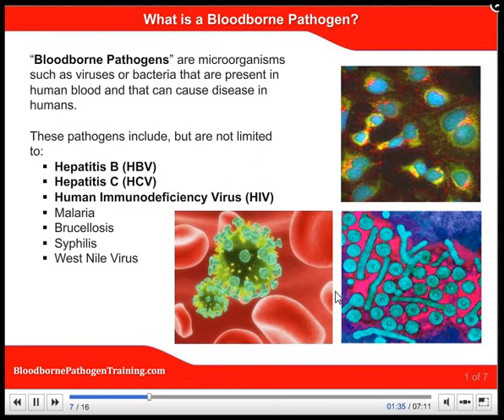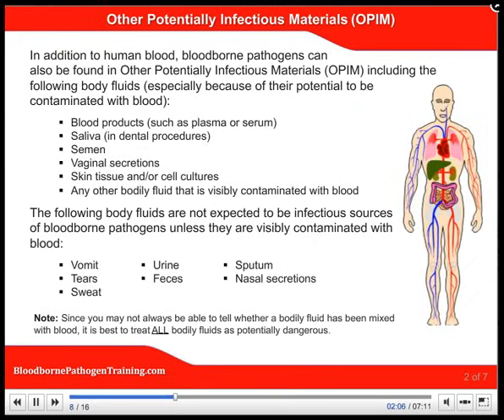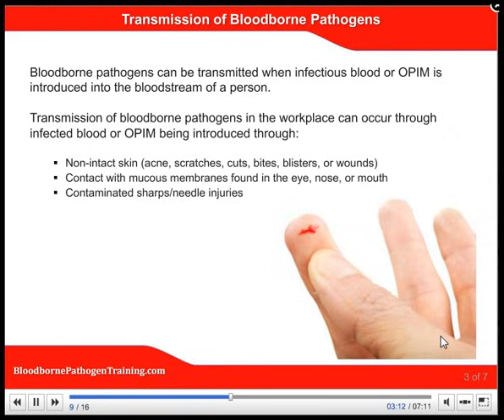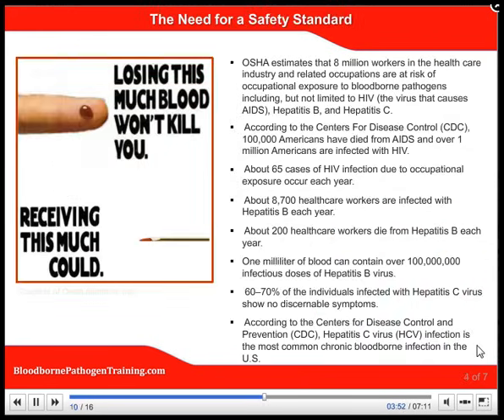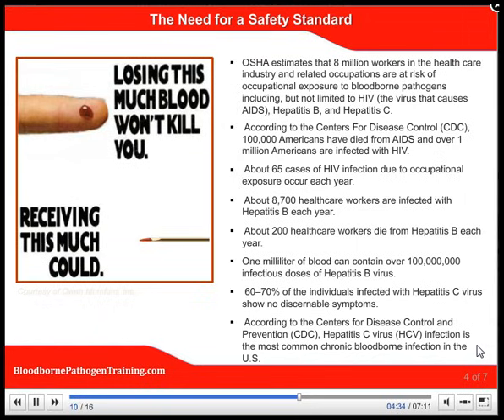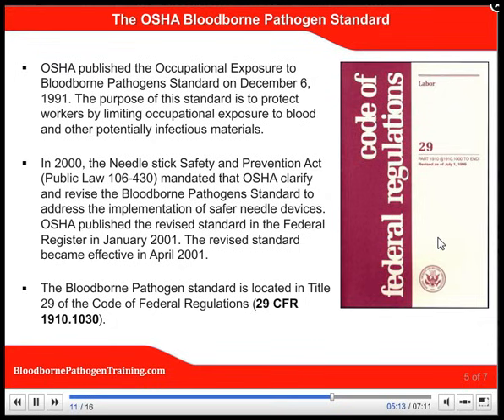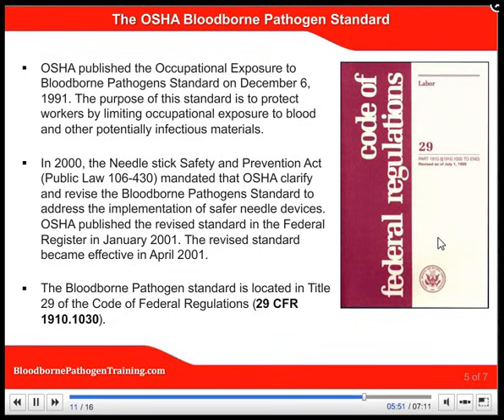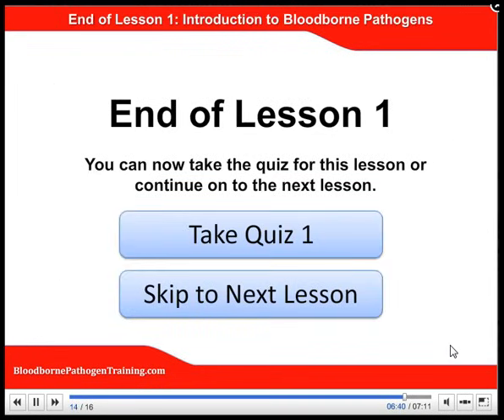OSHA Bloodborne Pathogen Training, Bloodborne Pathogen Video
This is a demo of our online OSHA-compliant Bloodborne Pathogen Training.  The training is one hour long.  The demo shows lesson 1 of 6.  The full course is available for purchase at:

This training is for anyone who comes into contact with blood as part of their assigned job duties.  This includes:

1) Healthcare staff such as physicians, nurses, etc
2) Healthcare housekeeping personel, emergency resonders such as paramedics, firefighters, and emergency medical technicians
3) Mortitians,
4) Dentists
5) Teachers/school staff
6) Tattoo and body piercing artists